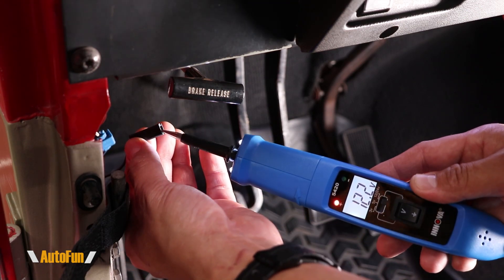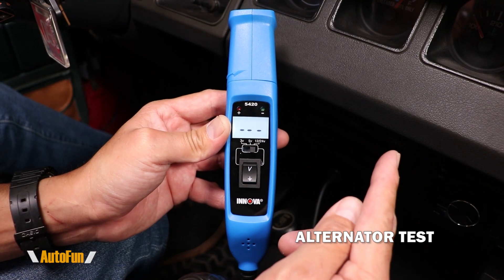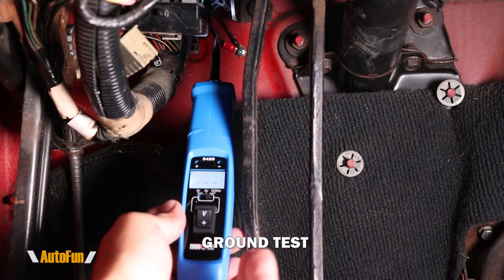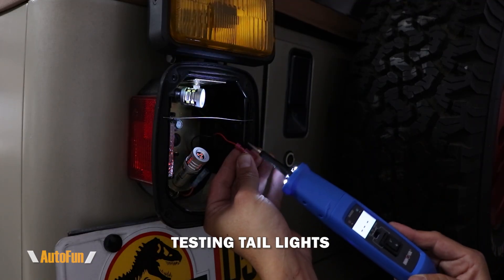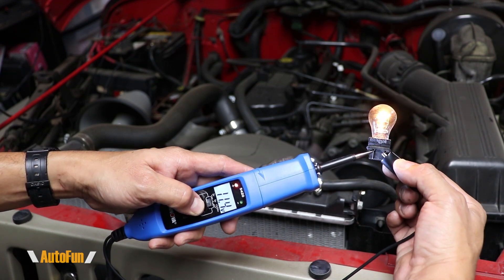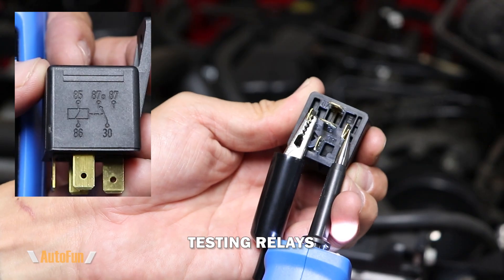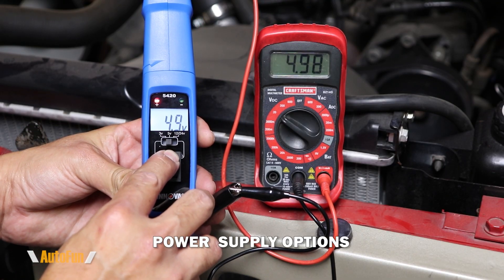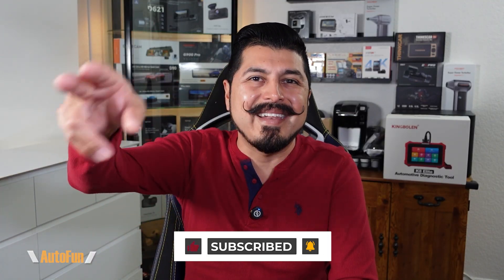Innova 5420 Automotive Probe Review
Check your wiring, find electrical opens, test grounds, measure voltages, check battery, alternator etc.
Link to the Probe

Chapters:
0:00 Probe & Accessories
1:00 Battery Voltage & Alternator Test
2:48 Power & Ground Test
4:44 Probing Fuse Fox for Power
5:14 Testing Tail Lights
6:35 Supplying Power to Devices
7:11 Supplying Ground to Devices
8:06 Relay Testing
11:55 Power Supply Voltage Options